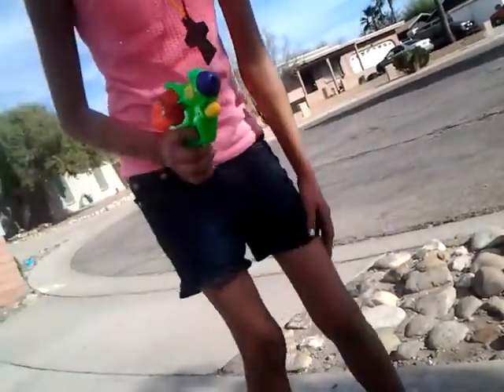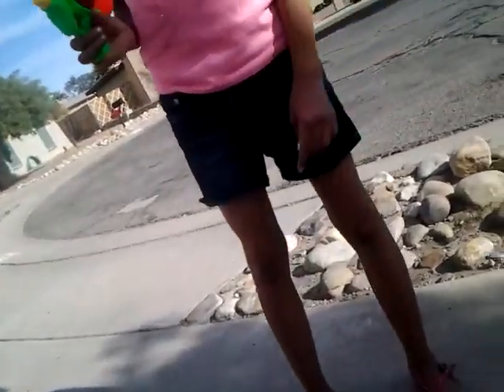Part 1 of hunter vs prey